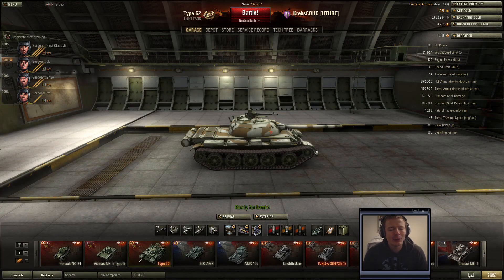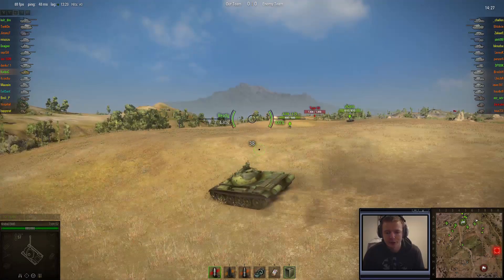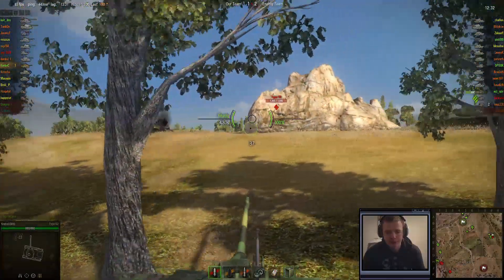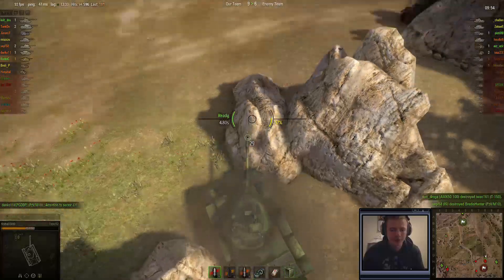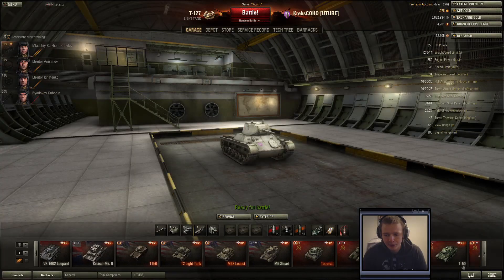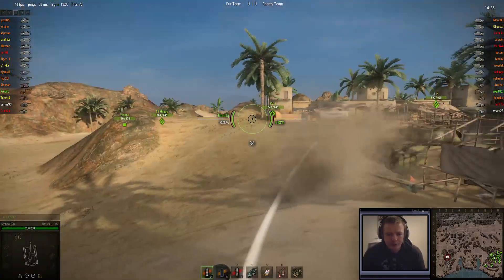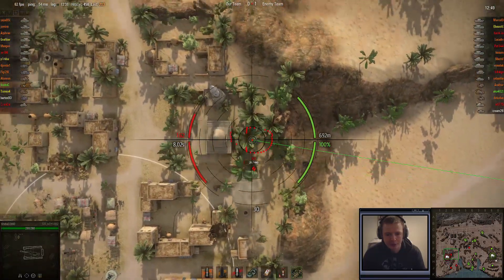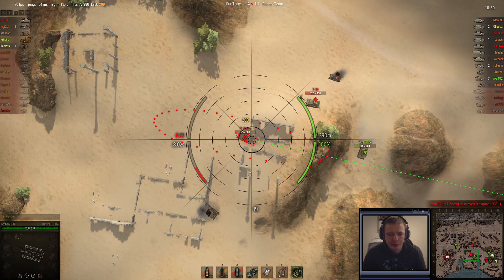World of Tanks LET'S PLAY! #5 - Critique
It's time for another episode :D Krebs jumps into two games with two premiums.

- In the title please include Epic Moments, in the description briefly summarize what happened and also at what time. Thanks!